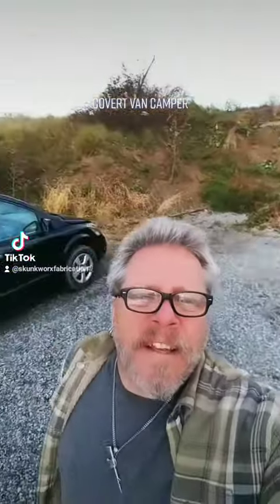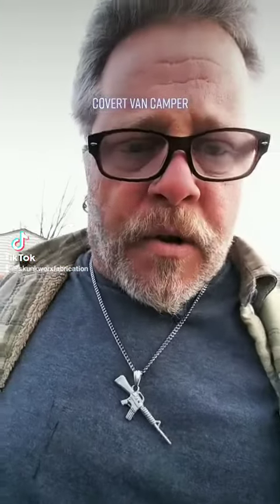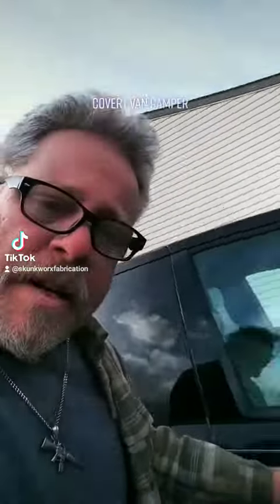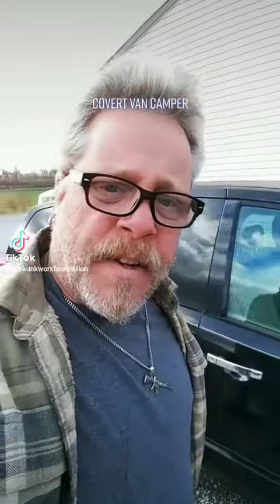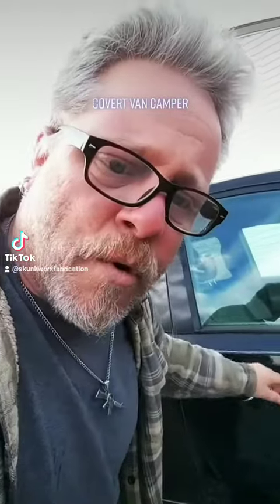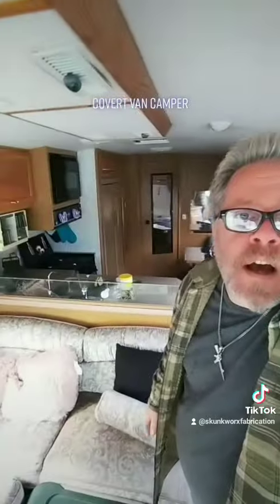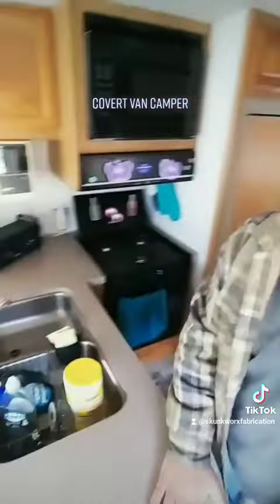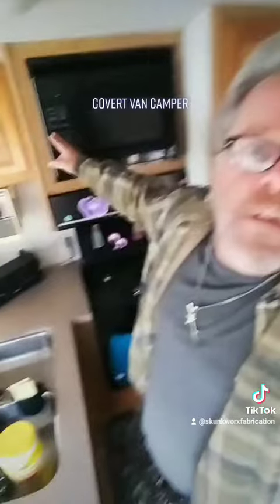Covert van for urban camping